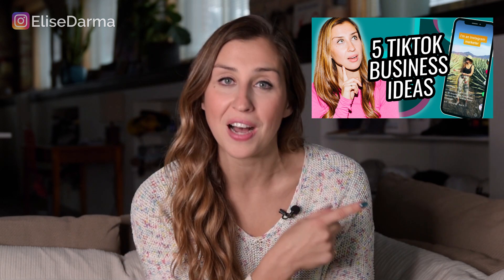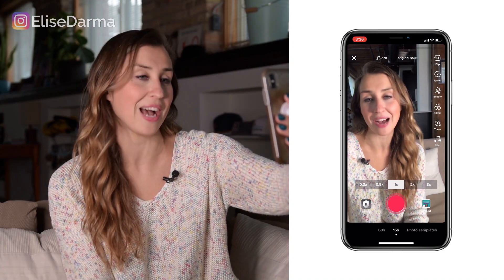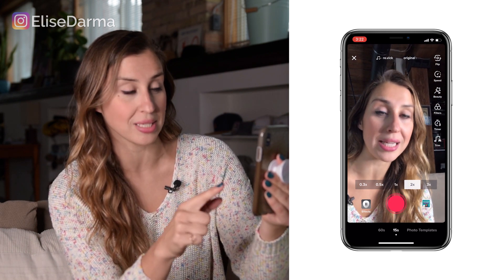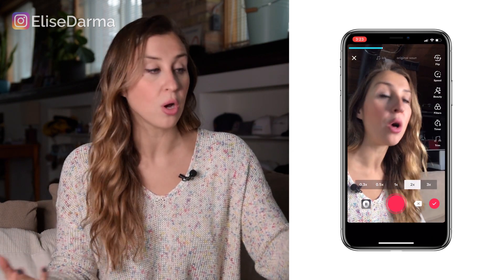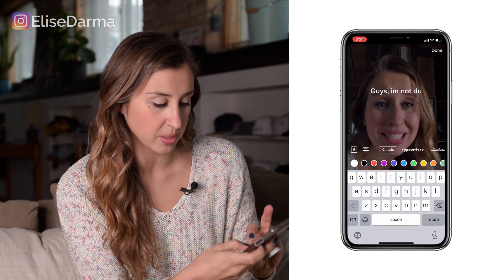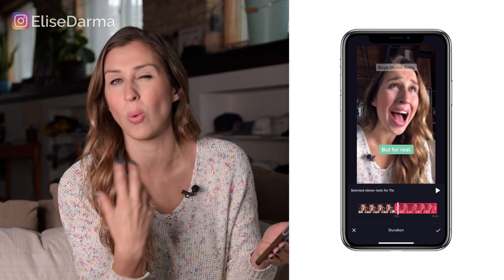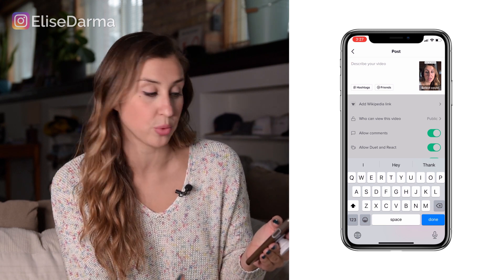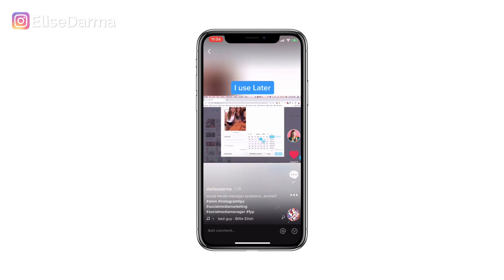How to Edit a TikTok Video - TikTok Editing Tutorial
1. Work directly with me and my team.

If you’re a busy business owner who believes in the power of Instagram marketing and just wants the strategy done for them by my agency team, sign up for the Show Me The Strategy! Instagram Growth Package. It includes an Instagram Strategy Guide and 60 minutes of face time with me (to ask any questions or have you team be trained on running your account).

2. Watch my FREE Instagram masterclass.